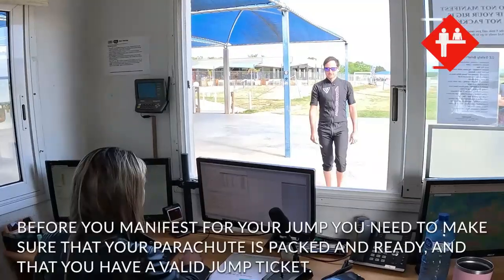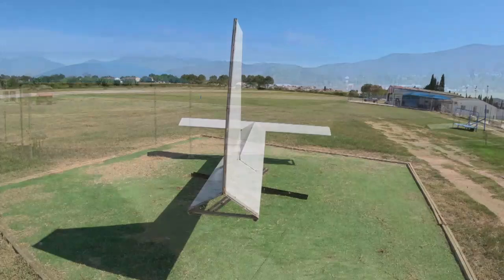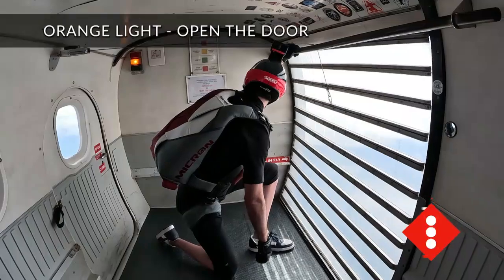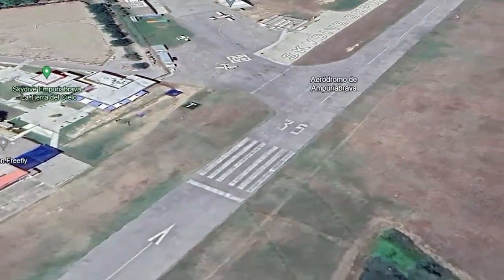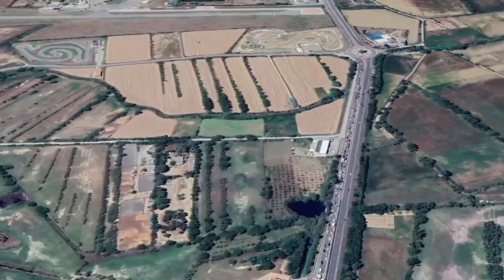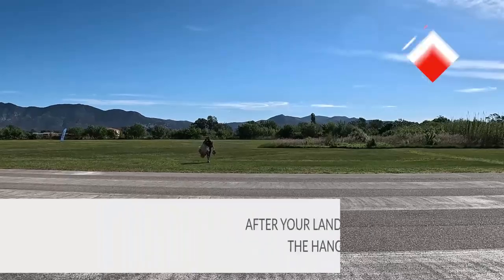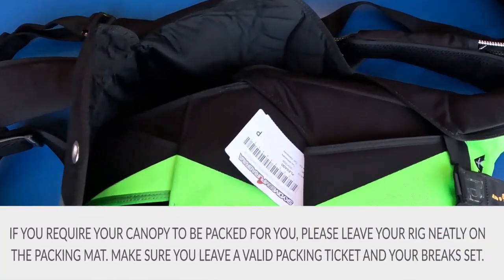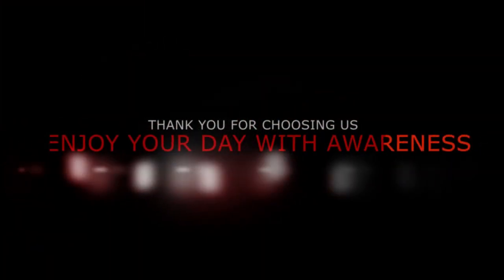DZ briefing - SKYDIVE EMPURIABRAVA - English